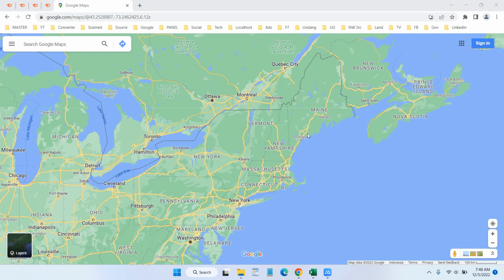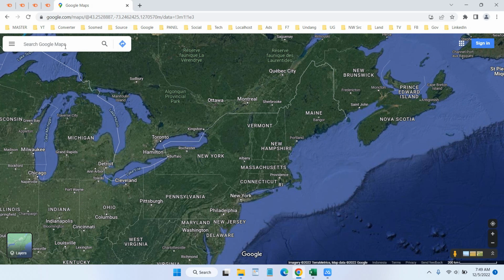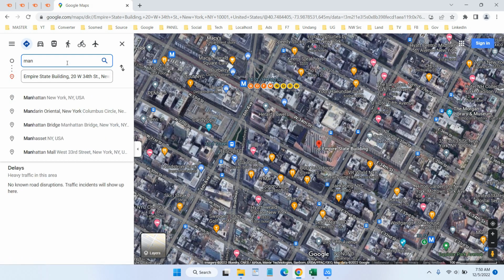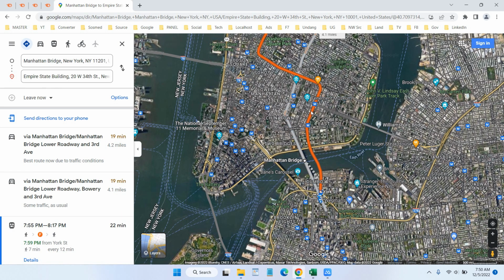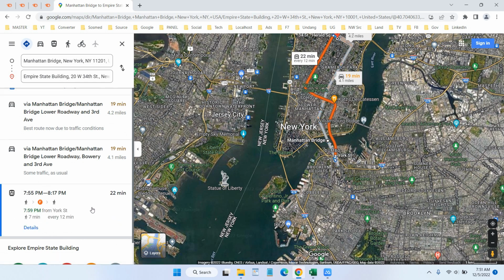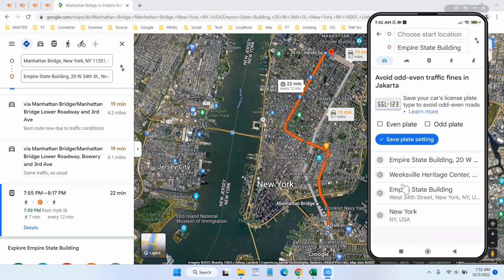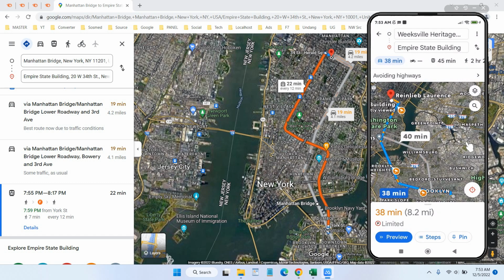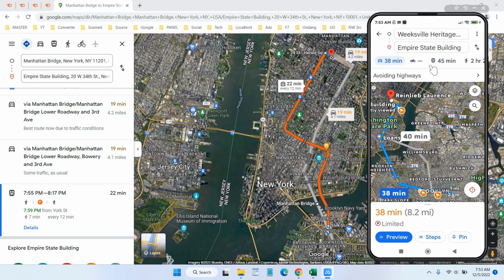How to Measure Distance on Google Maps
Tutorial how to measure distance on google maps. When you want to measure how far the location of the place you want to go you can use the features of Google Maps. With Google Maps you can measure the distance from one place to another, and you can even calculate the travel time with various modes of transportation.